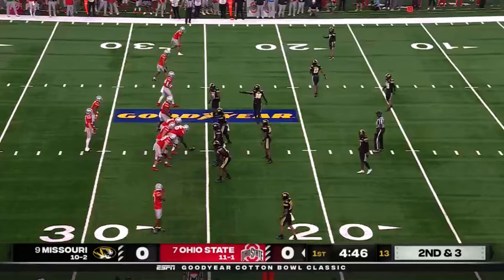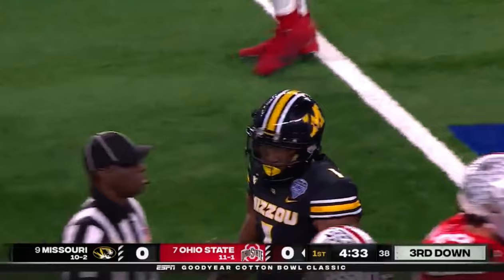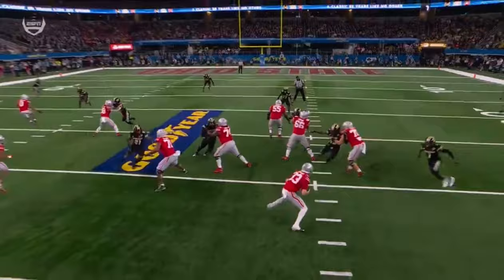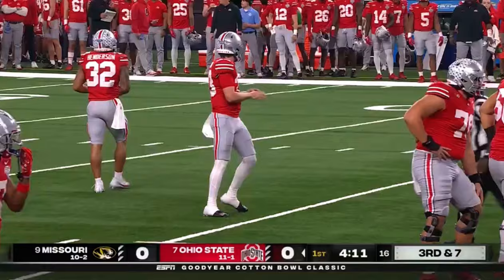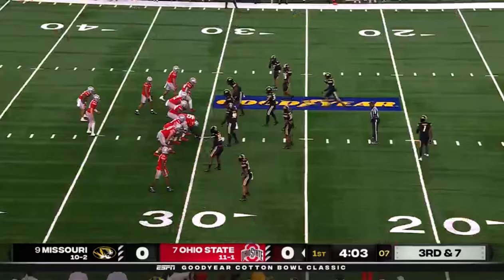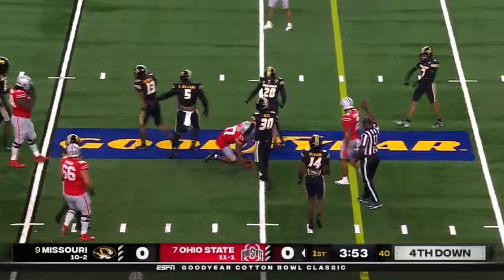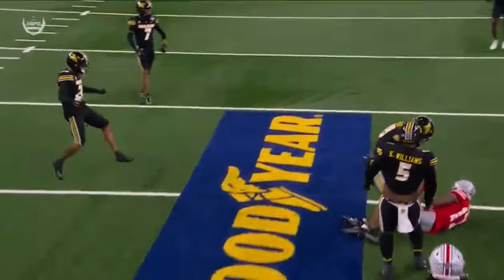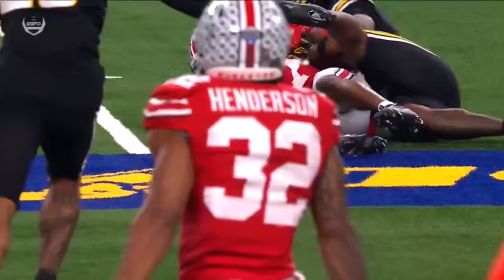Ohio State QB Devin Brown *INJURY REPLAY* Ohio State vs Missouri | Goodyear Cotton Bowl 2023